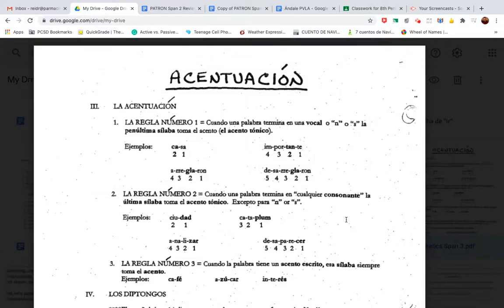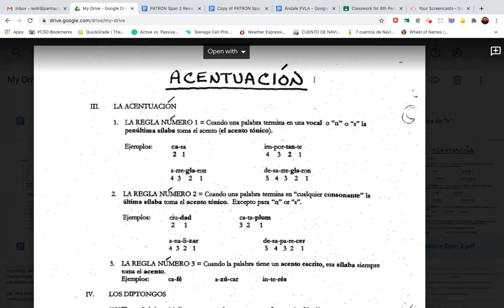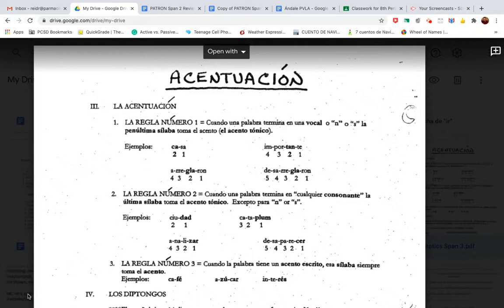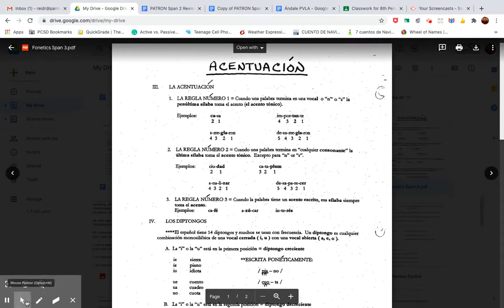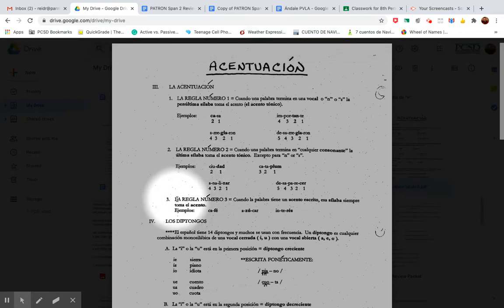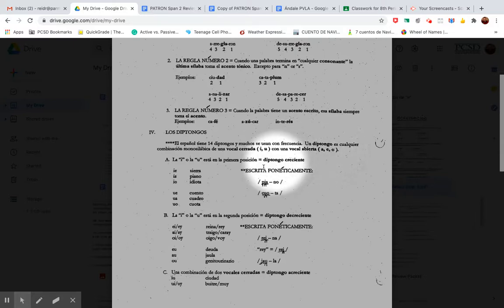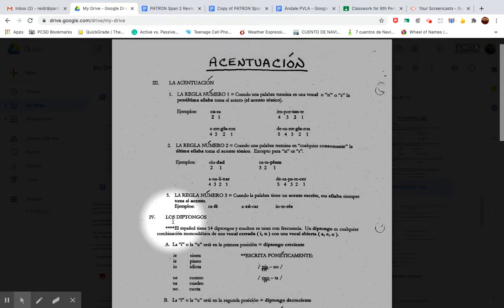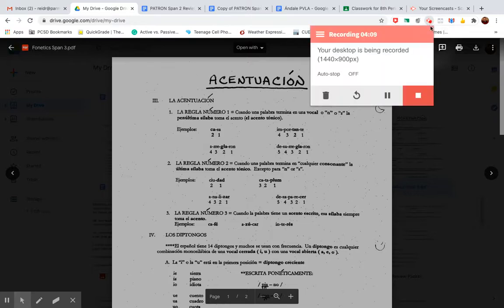Fonéticas 1 Explanation